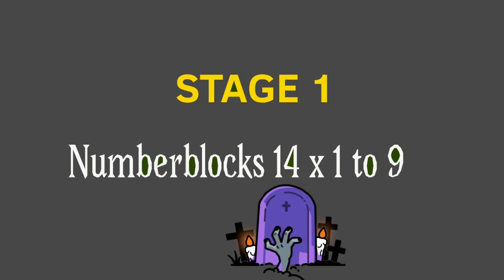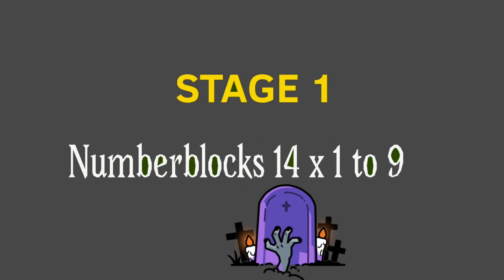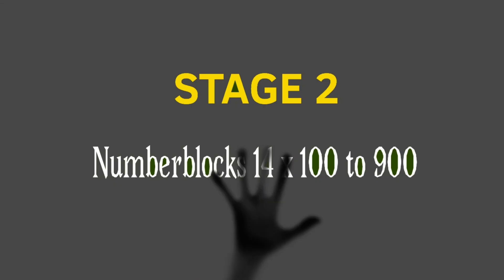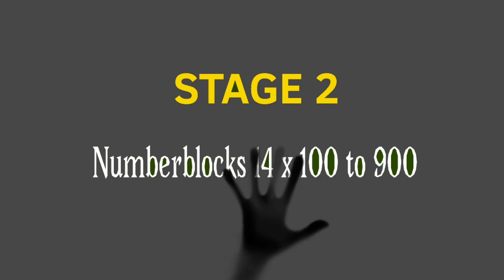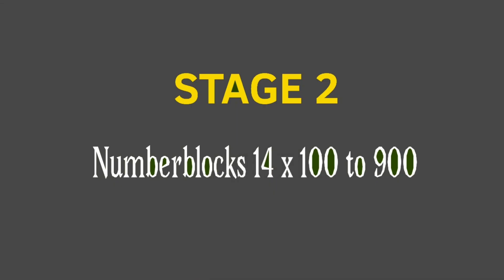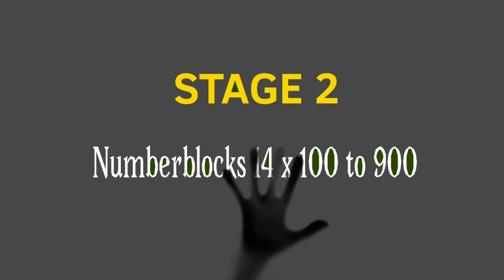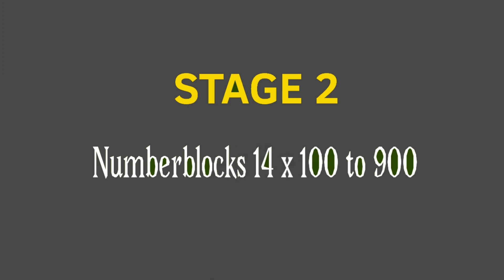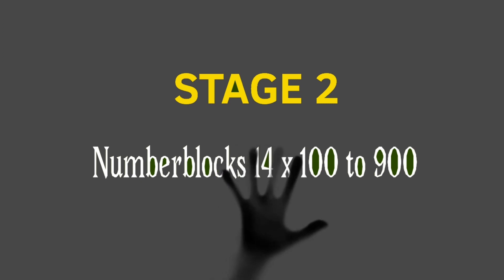Numberblocks 14 times table stage 1 to 3 and generate value up to 1,400 000